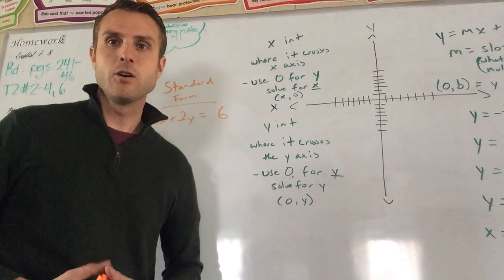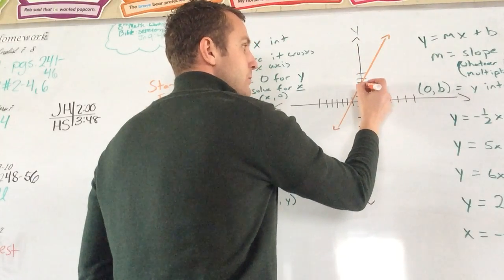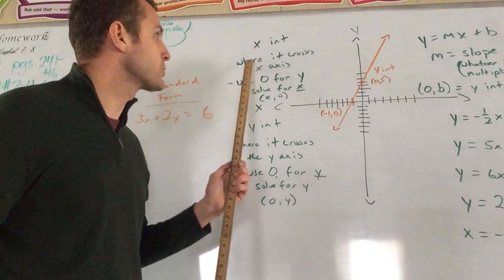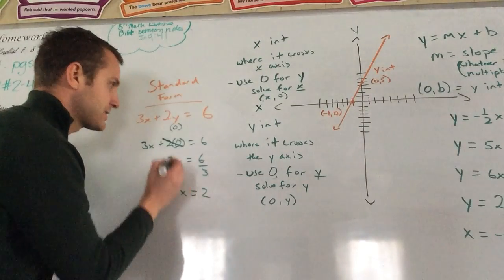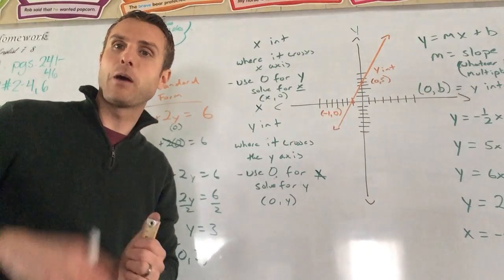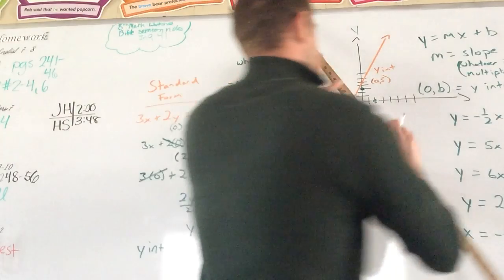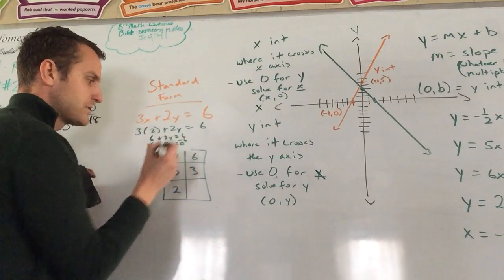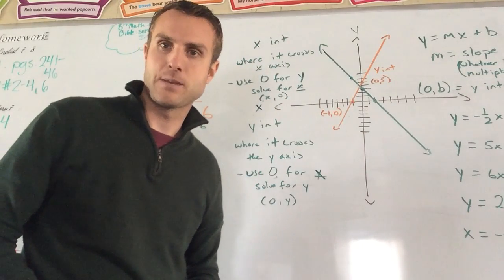Pre-algebra using x and y intercepts to graph